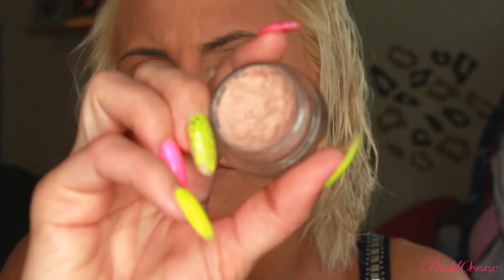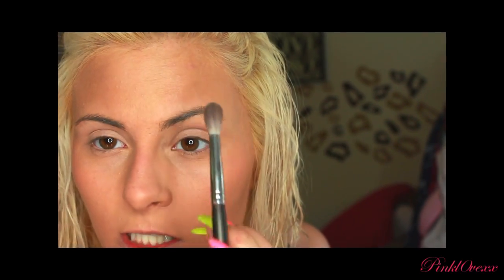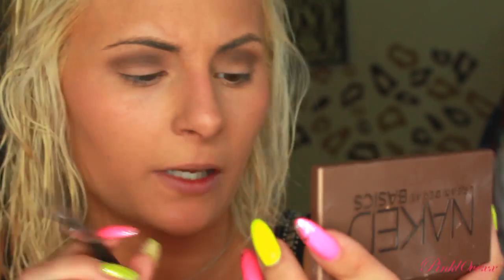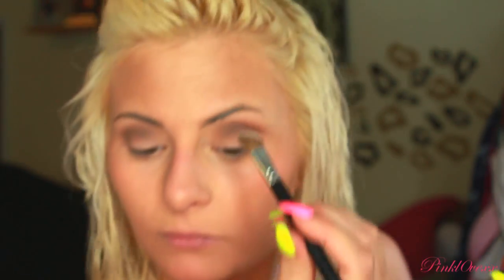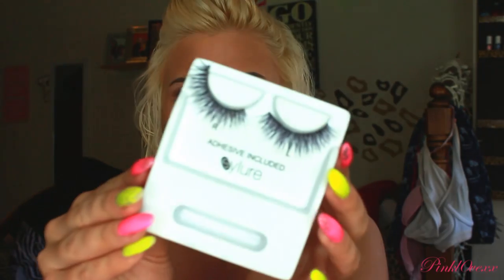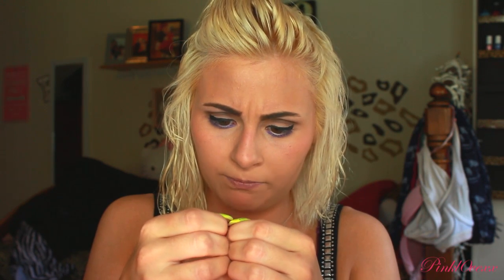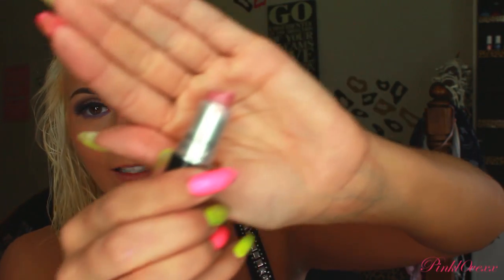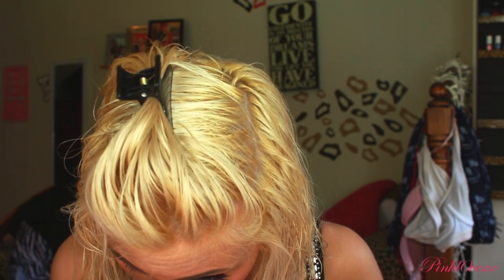Everyday Eye FT Naked Basics! (POP of COLOR!)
.::. OPEN! .::.

* A tutorial ft the naked basics palette was highly requested, this is how I have been using the NB palette, hope you all love it; thumbs up if you do! *

Youngblood mineral primer
NYX HD foundation in natural & sand beige (mixed)
Youngblood HD powder translucent
NARS bronzer in laguna
Benefit high beam highlight

EYES?!
UD NB PALETTE - naked 2 & faint in crease, WOS as highlight
Maybelline color tattoo painted purple, lower lash line NYX 112 colors palette, lilac purple over Color Tattoo
MAC fluidline liner in black for winged eyeliner
benefit they're real mascara
Katy perry pop of color lashes (purple)

Lips?!
Crème cup by MAC
NYX butter gloss in vanilla cream pie

FAQ'S:
Necklace is an infinity symbol from etsy
Camera I film with: Canon rebel t4i
Editing program I use: Adobe premiere elements 1O